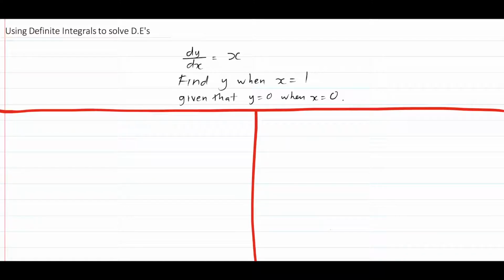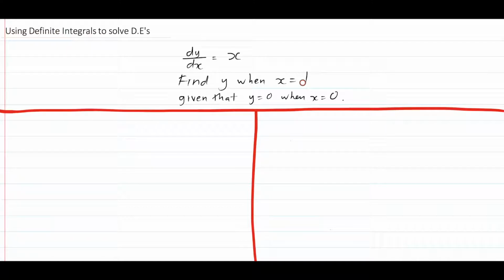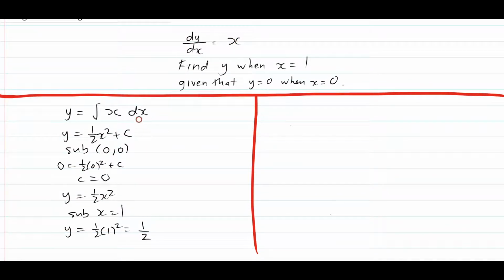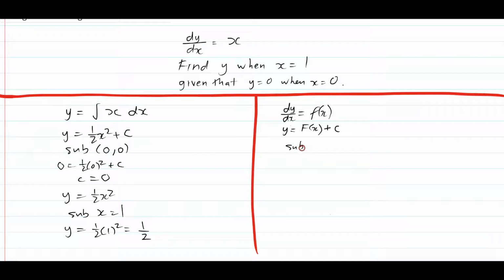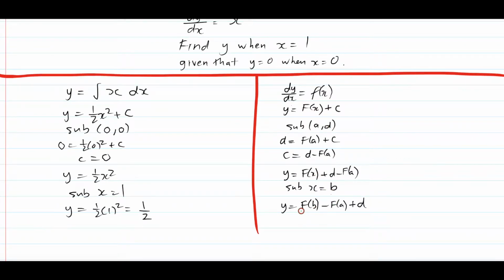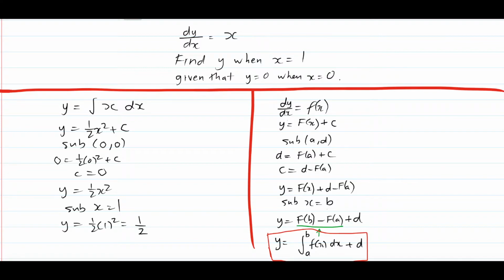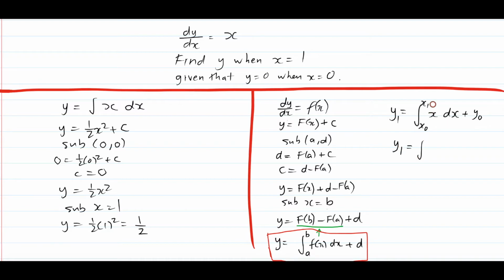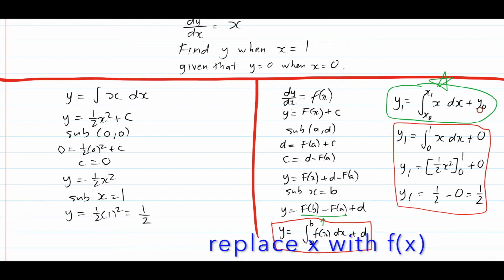Using Definite Integrals to Solve D.Es (Exam Short Cut!)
How about you do yourself a favour and save up to 5 mins in your exam and SAC?! Hope this trick helps you save some time!